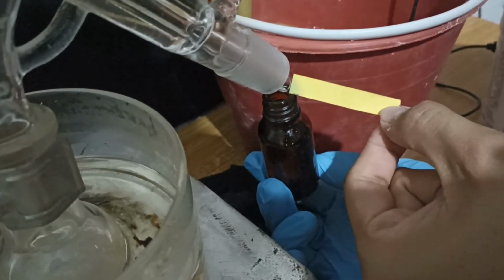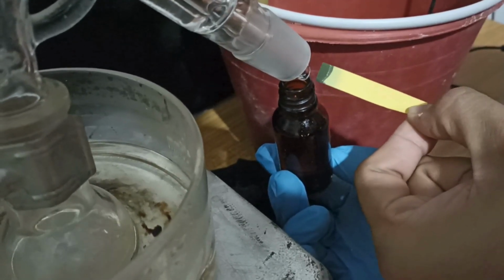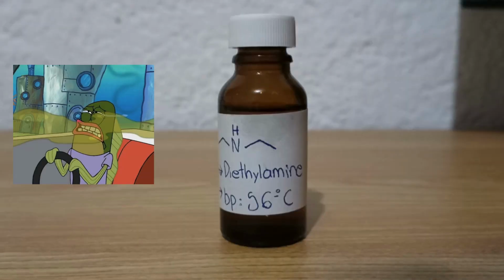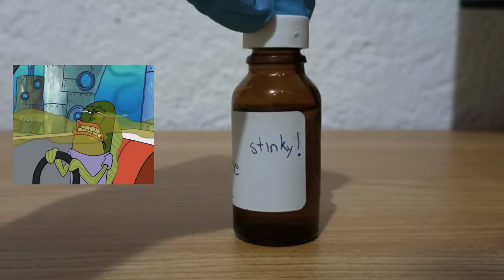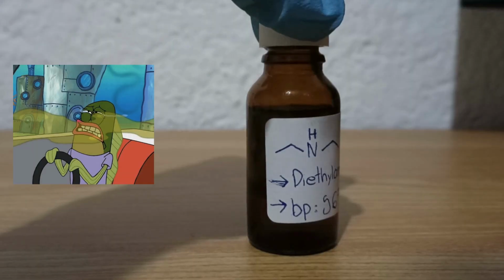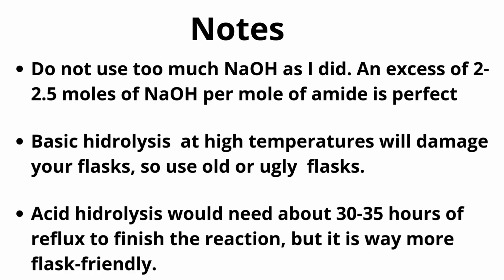Making diethylamine but not for LSD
In this  video i´m getting diethylamine from the basic and acid amide hidrolysis using the NEAA (not-efficient-at-all) route.